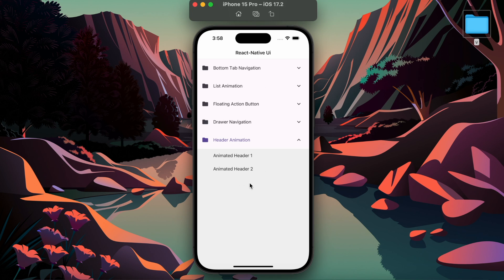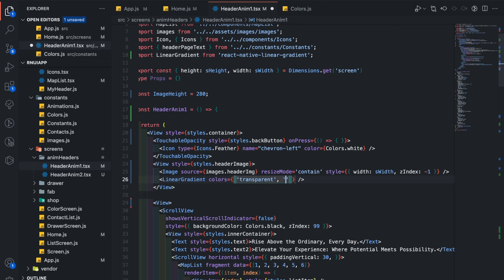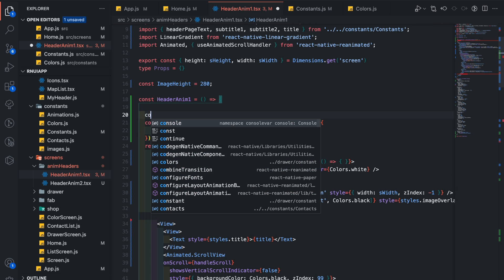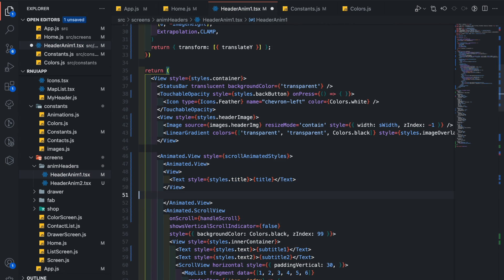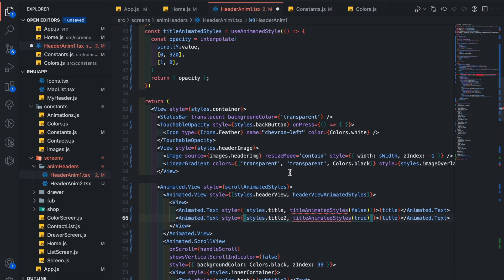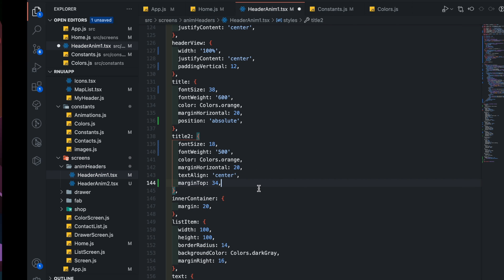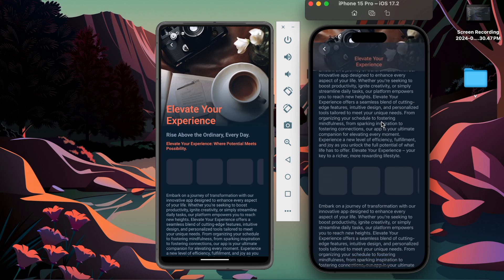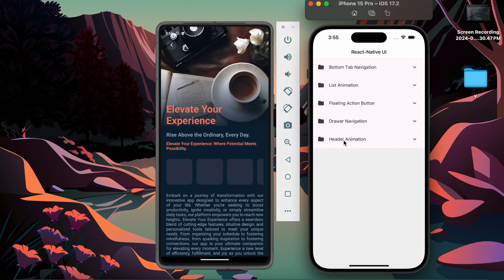How to create Header Animation using Reanimated | Parallax Animation | Sticky Header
In this video you will learn how to create Header Animation using react native reanimated on scroll.

RECOMMENDED VIDEOS 📹
🔴 Custom Drawer Navigation - 1

Chapters ⏩:
00:00 - Demo
00:34 - Project Initilization
01:40 - Add Image Gradient overlay
03:24 - Implement on scroll animation using reanimated
06:35 - Implement Header Title Animation
10:00 - Implement Image Animation
11:40 - Final touches, optimize user experience